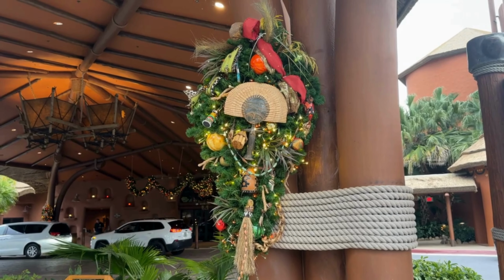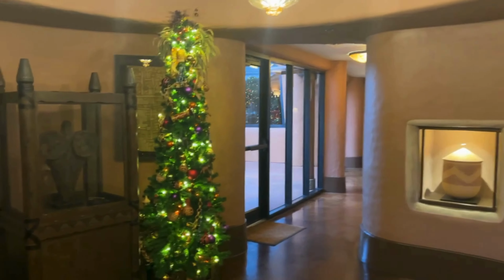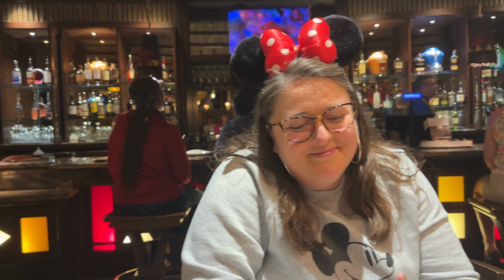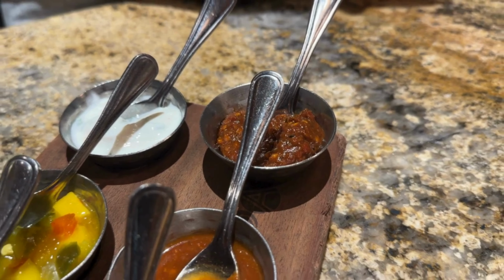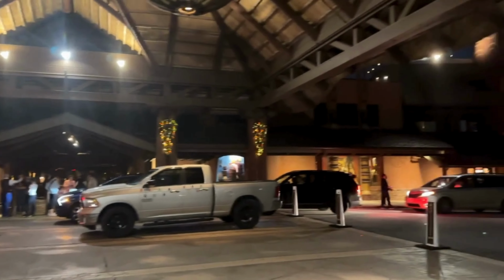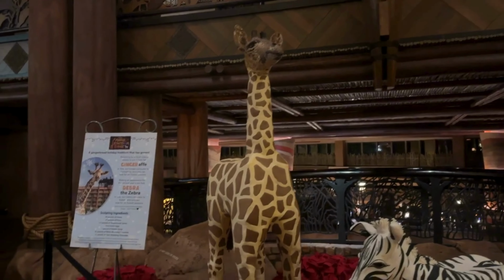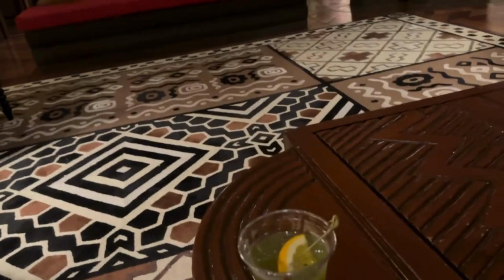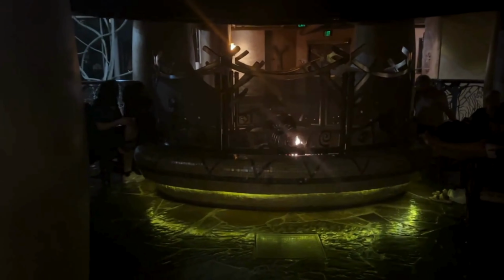Disney's Animal Kingdom Lodge Holiday Decorations are SPECTACULAR!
Join us as we visit the best Disney resort yet in terms of holiday decoration's. The Animal Kingdom Lodge may replace Disney's Wilderness Lodge as having the best lobby and Christmas tree on property!